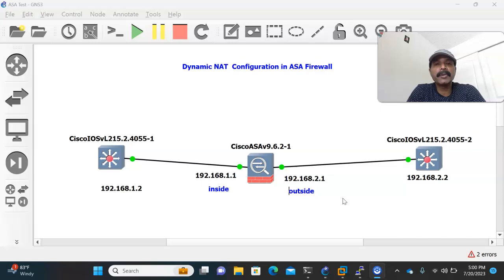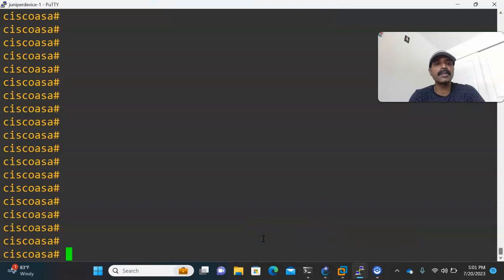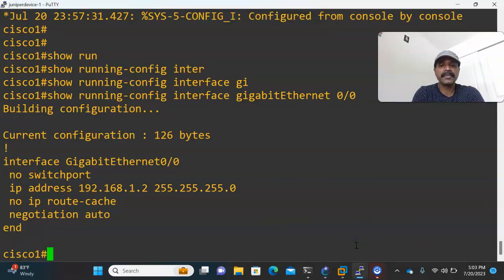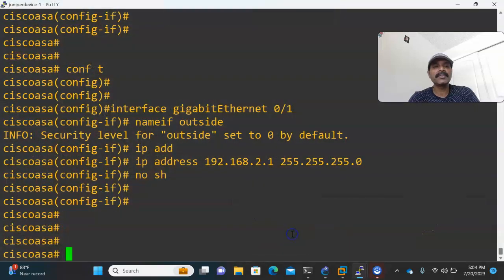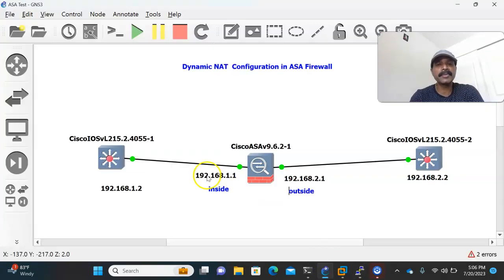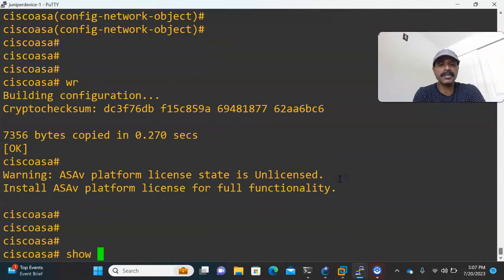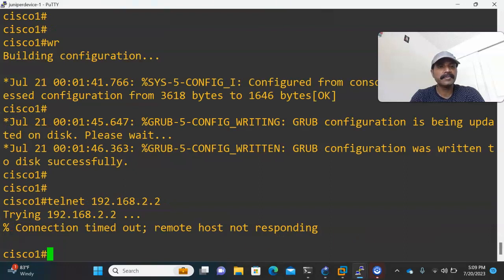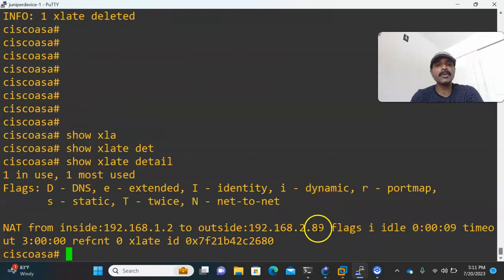Dynamic NAT Configuration in ASA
Dynamic NAT is used to map a single unregistered address to registered address from a pool of registered addresses.

As per the architecture , connected inside and outside security zones of Cisco ASA to Switch 1 and Switch 2 respectively.
Let's understand how Dynamic NAT  translation works